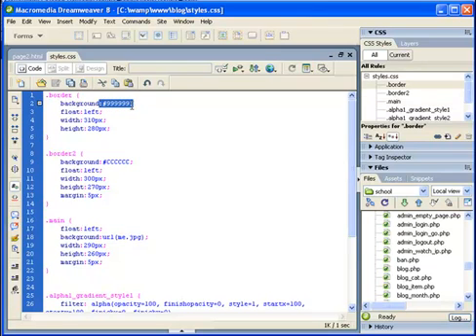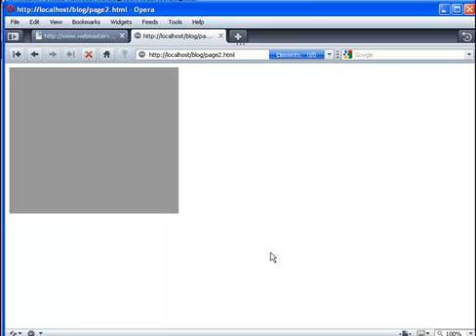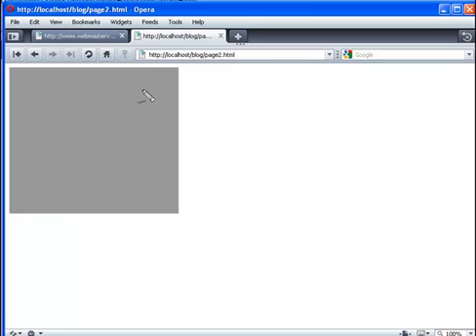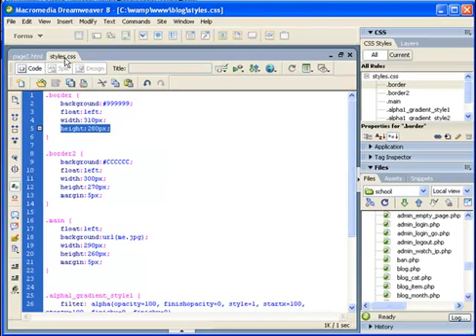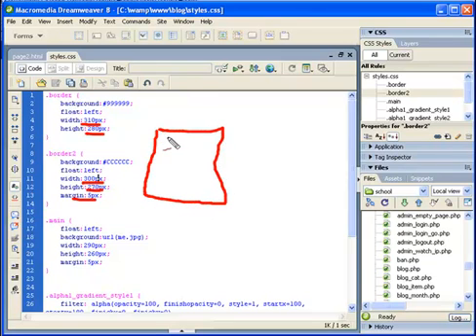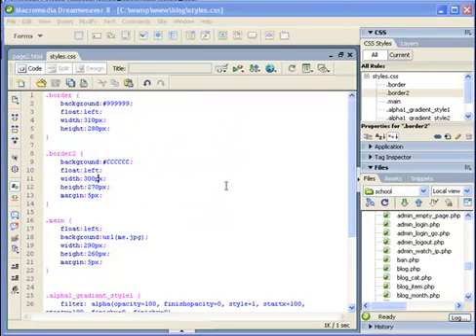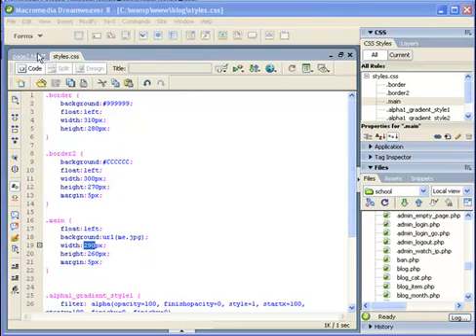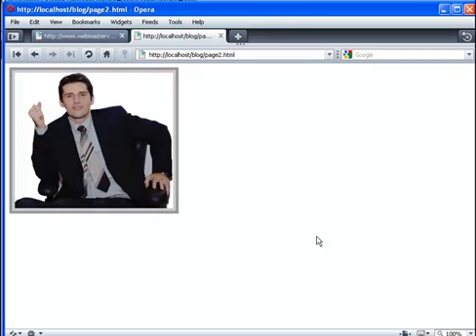CSS tutorial : Simply image frame border effect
Video BLOG: In this post I will explain who to make a simple but nice image border frame effect with css.